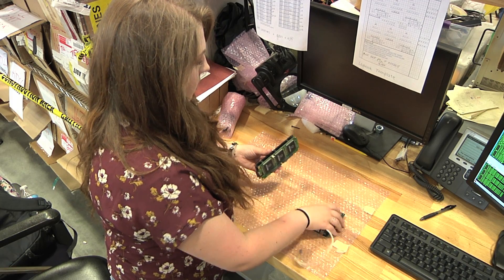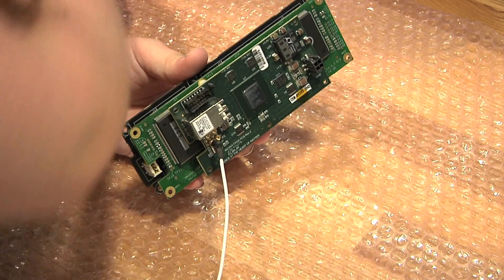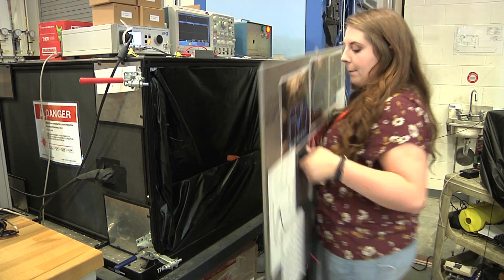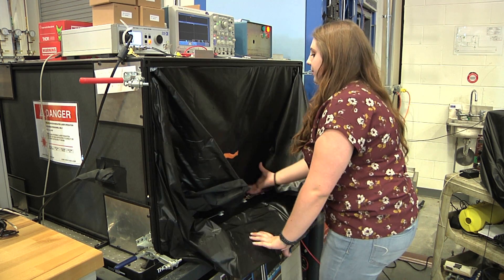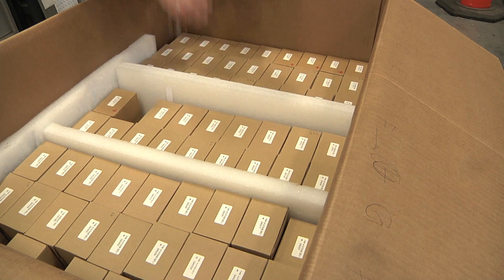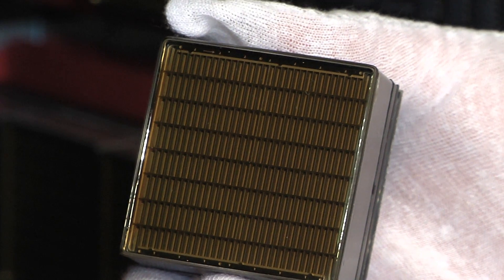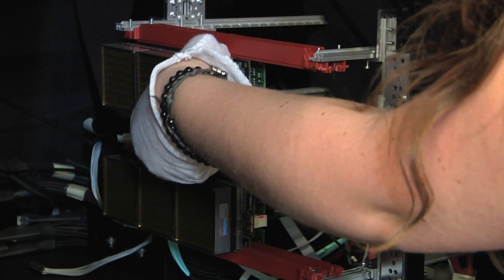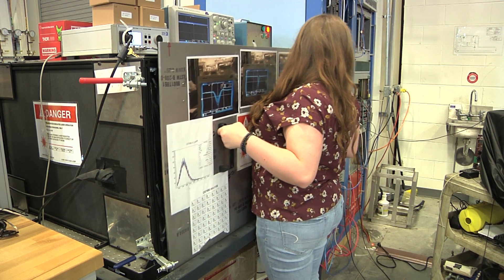SULI Student Spotlight - Morgen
Every summer, undergraduate students conduct research at Jefferson Lab through the U.S. Department of Energy's SULI program. Let's see what Morgen did this summer!